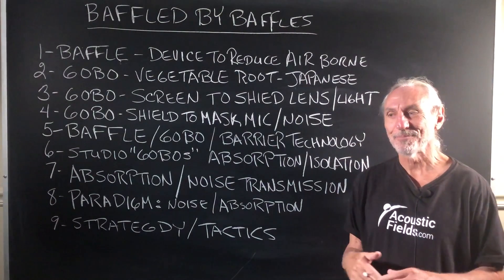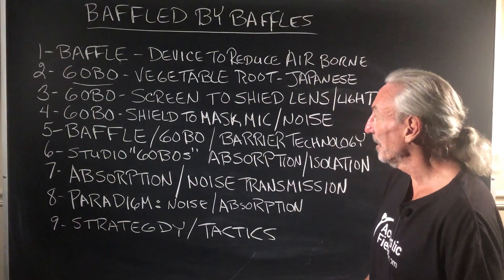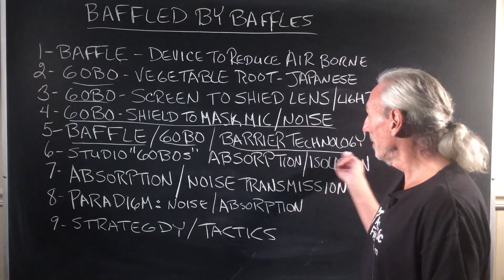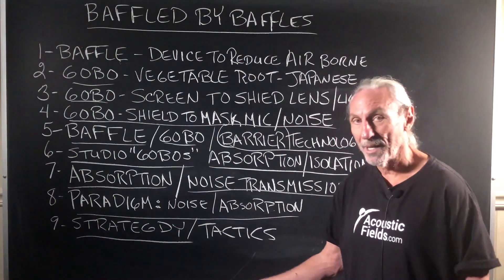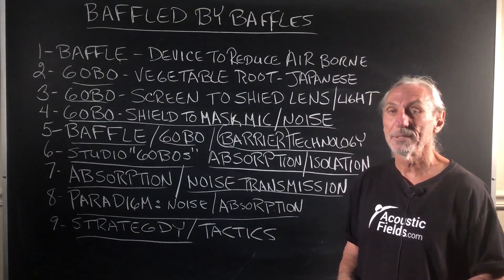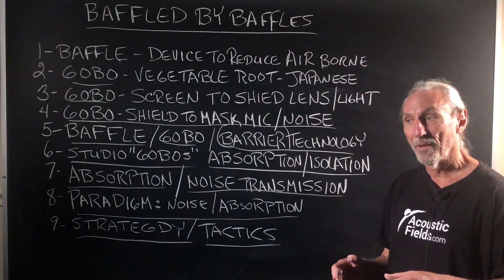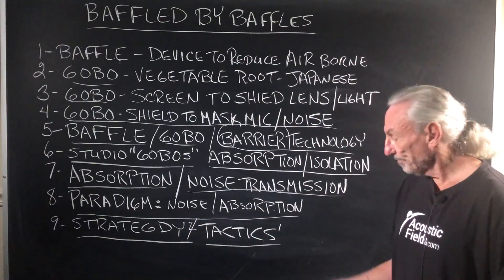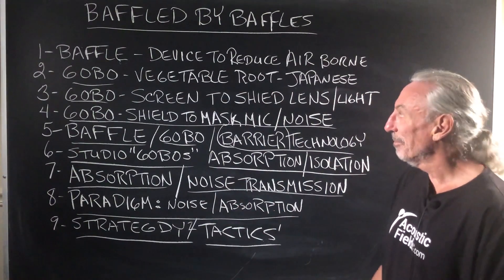Baffled by Baffles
- - Today we're going to talk about Gobo and what it has to do with sound absorption, noise transmission and a Japanese vegetable. Curios? Watch the video to find out more!